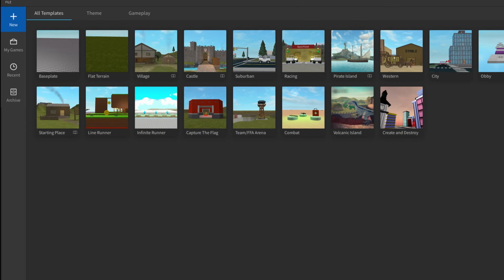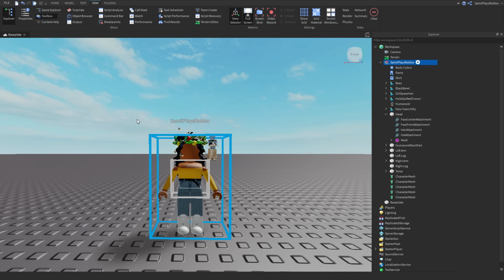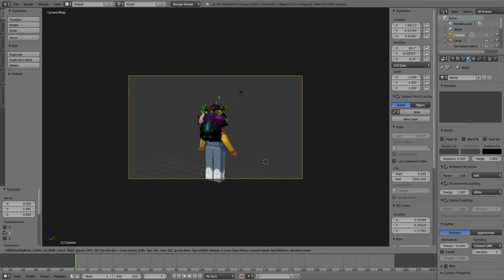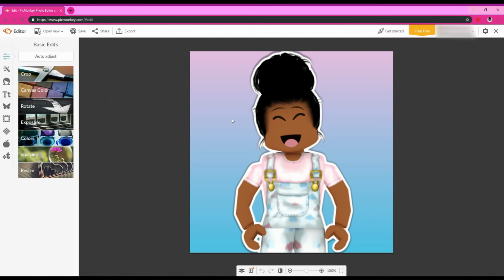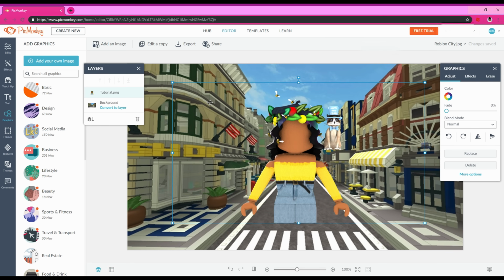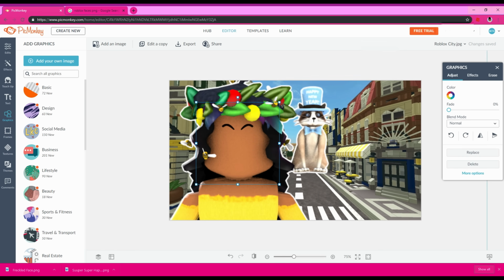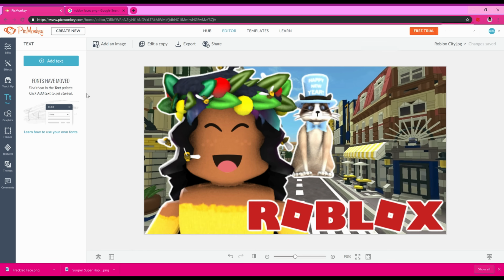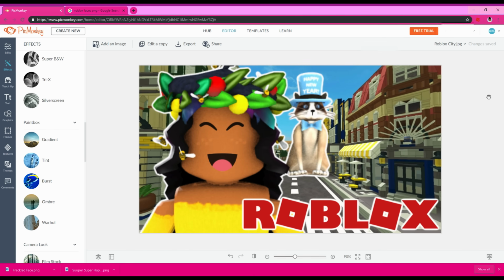HOW I MAKE MY ROBLOX THUMBNAILS! (Part 2) ✂️ | Step By Step Tutorial 🤗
In today’s video I finally show you guys step by step how I make my Roblox thumbnails‼️ (Updated)

This has been a VERY VERY highly requested video, so I hope you guys enjoy it!

Animated Background (Credit to him)

~ Blender Controls~
(Shift + F)
W - Forward
S - Backward
A - Left
D - Right
Q - Down
E - Up

FAQ❓

 What do I use to record:
 Built in PC recorder

What do I use to edit:
Davinci Resolve

Do I friend or accept friend requests on Roblox:
Unfortunatley I cannot friend/accept all friend requests, but you're always welcome to join me in games (my join is usually always on for everyone) ♡

What’s is Roblox? ROBLOX is an online virtual playground and workshop, where kids of all ages can safely interact, create, have fun, and learn. It’s unique in that practically everything on ROBLOX is designed and constructed by members of the community. ROBLOX is designed for 8 to 18 year olds, but it is open to people of all ages. Each player starts by choosing an avatar and giving it an identity. They can then explore ROBLOX — interacting with others by chatting, playing games, or collaborating on creative projects. Each player is also given their own piece of undeveloped real estate along with a virtual toolbox with which to design and build anything — be it a navigable skyscraper, a working helicopter, a giant pinball machine, a multiplayer “Capture the Flag” game or some other, custom creation. There is no cost for this first plot of virtual land. By participating and by building cool stuff, ROBLOX members can earn badges as well as ROBLOX dollars (“ROBUX”). In turn, they can shop the online catalog to purchase avatar clothing and accessories as well as premium building materials, interactive components, and working mechanisms.

Byeee! ♡♡♡